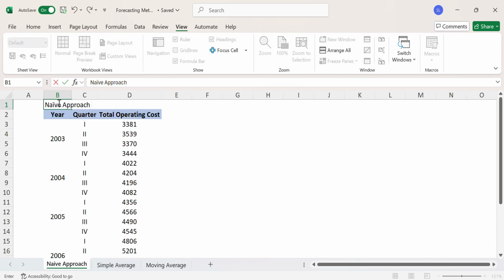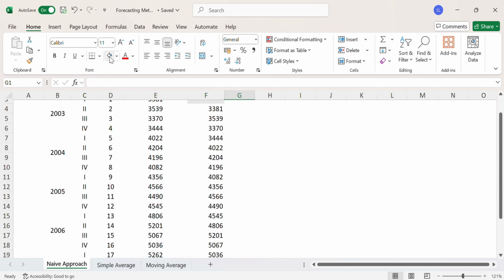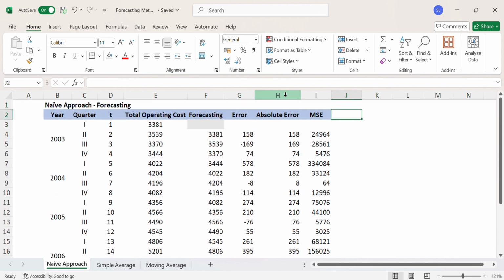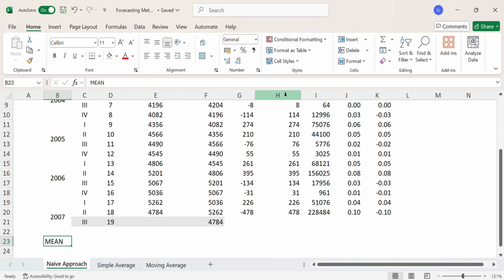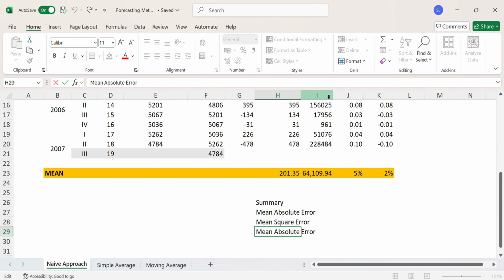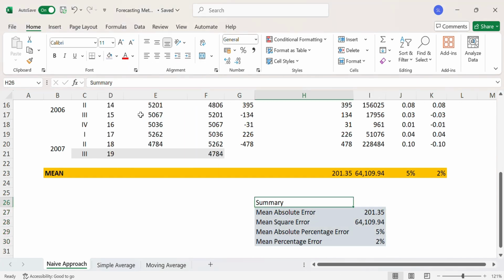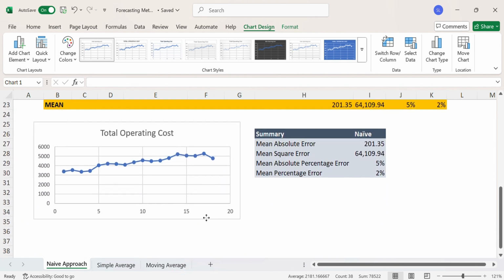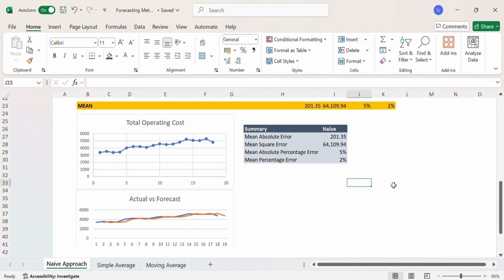Naive Approach to Forecasting Explained | Time Series Basics for Beginners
In this video, we break down the Naive Forecasting Method — one of the simplest yet powerful techniques used in time series forecasting. Whether you're a student, analyst, or just starting out in data science, this method is a great starting point!
What you'll learn:
• What is Naive Forecasting?
• When and why to use it
• Advantages & limitations
• Real-world examples using Excel/Python

Perfect for beginners in forecasting, business analytics, or anyone preparing for exams or interviews.